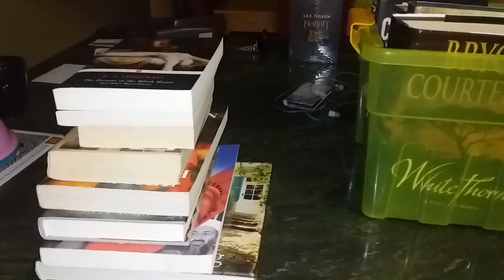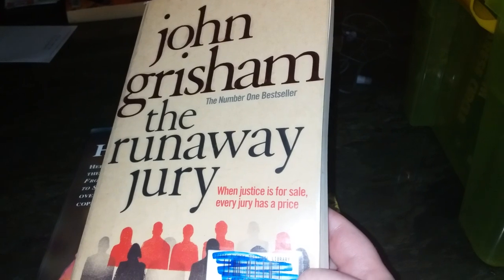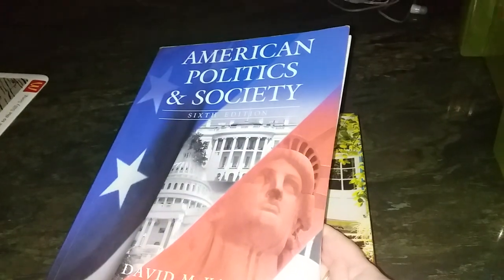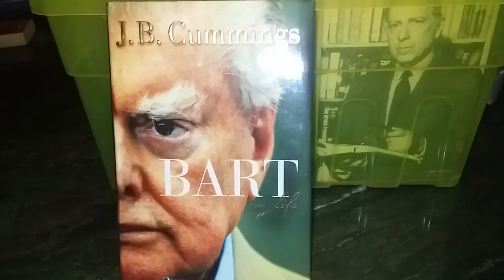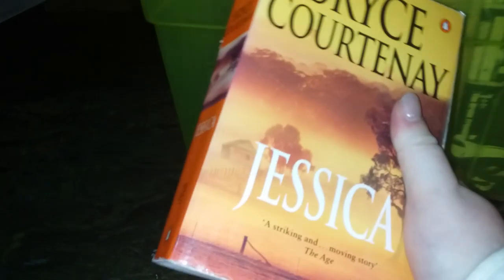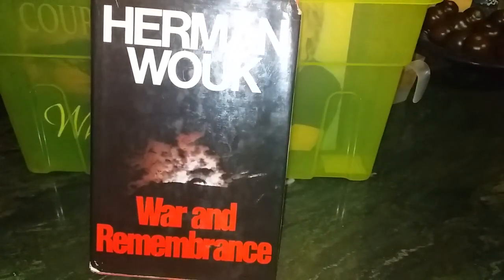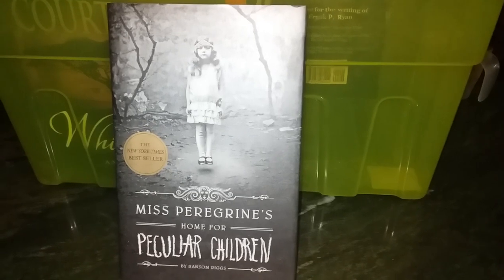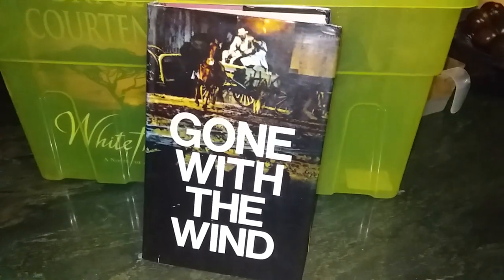Massive Book UNhaul!!!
These books have to go. At the moment I'm attempting to sell them (it's not going well, I think some of them are a bit too niche for the average buyer), but if any of them peak your interest please contact me and I'd be happy to sell them to you for a dollar or two plus postage.